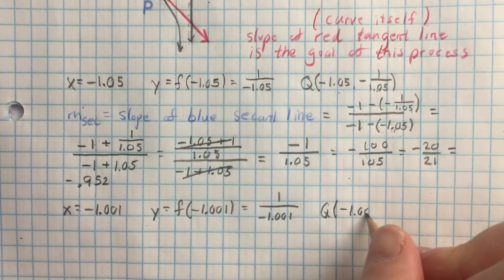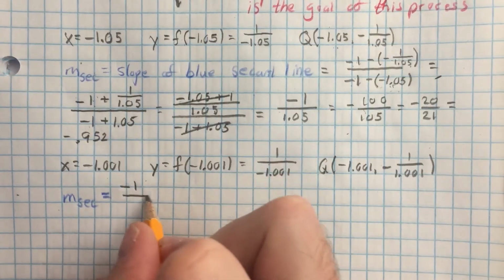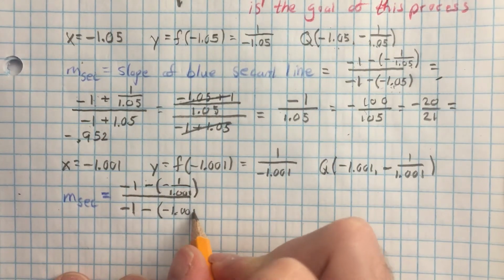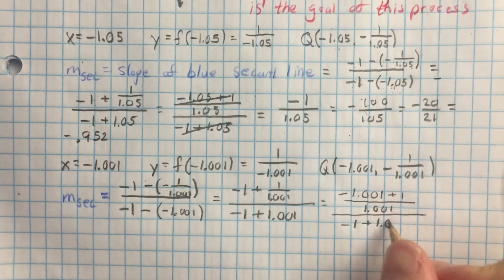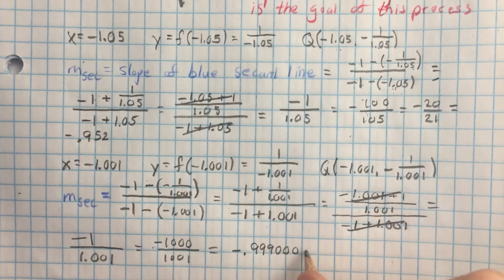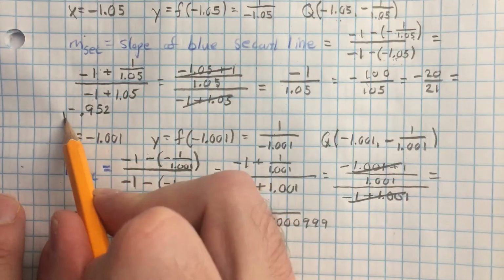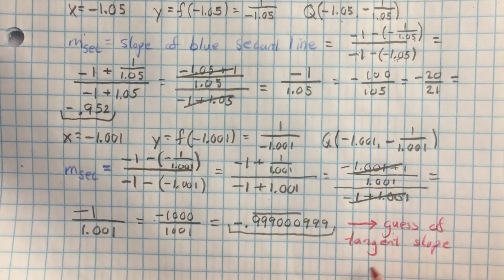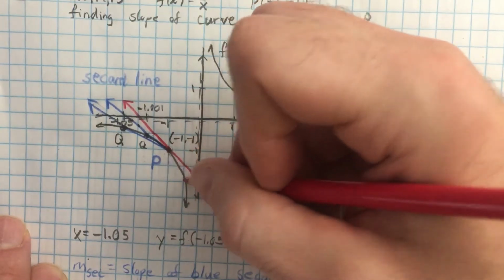2.1 #13, 14, 15 Continued 2